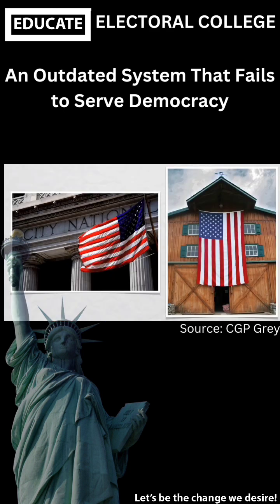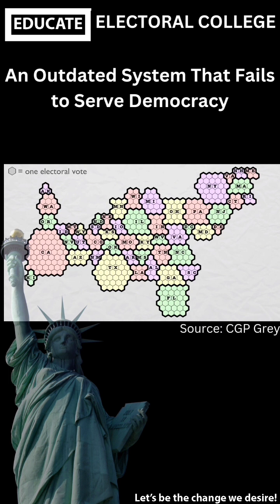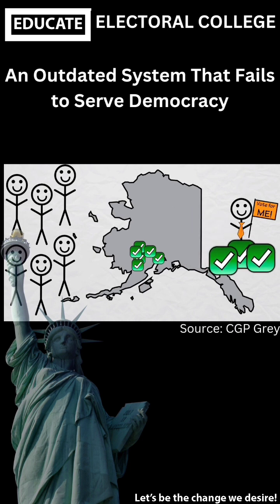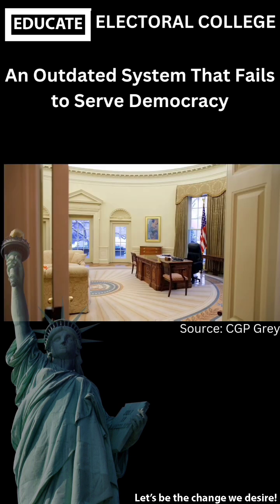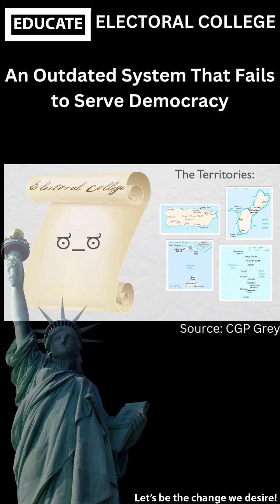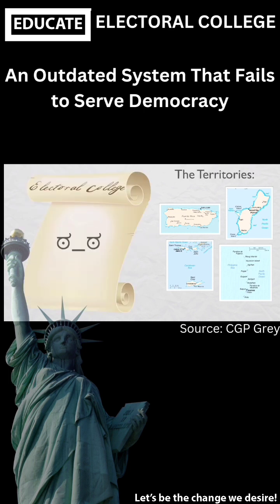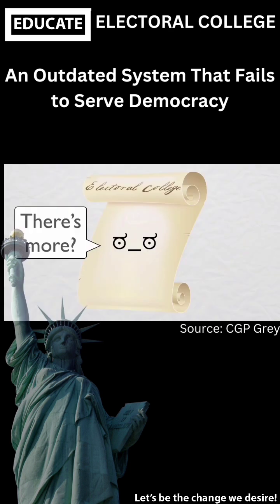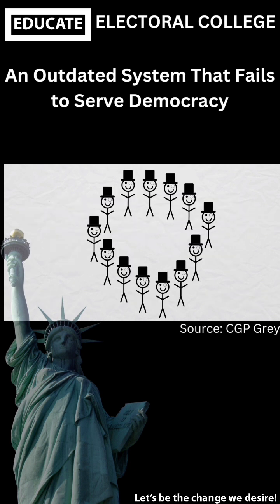Prisons in Rural Areas: Give Rural Counties more Political Power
The placement of prisons in rural areas can give those areas an unfair advantage in elections. This is because prisoners are counted as residents of the county where the prison is located, even if they are from other areas.

This means that a rural county with a large prison population may have more electoral votes than a more populous urban county.

There are a few other democracies that use an electoral college system to pick their president! But what sets the US apart from them is the president’s role. In many countries, the president is less important than the prime minister, or shares power with the prime minister, or is purely a figurehead.

But in the US, the president holds all the executive power — they’re the head of government AND the head of state. And there are lots of other presidents like that around the world, but they’re almost always elected by popular vote or by a national legislature. No other democracy follows the US’s example of using an entirely separate body of “electors” to pick the country’s sole leader.

CGP Grey made this video 11 years ago and this is the only video I've watched that truly breaks down how the system in lamen terms works and who's left out.

The purpose of incorporating copyrighted material into this video is multifaceted, including but not limited to educational purposes, news reporting, criticism, commentary, and fostering critical thinking. This utilization is serves to advance intellectual discourse, challenge prevailing narratives, and promote a deeper understanding of complex issues.

The inclusion of such material does not detract from the market value of the original works but rather enhances the educational and informational content provided to viewers.

If you believe that your copyrighted material has been used inappropriately or without authorization, please contact Mind Emancipationist via messenger so that we may address any concerns promptly and in accordance with applicable laws.